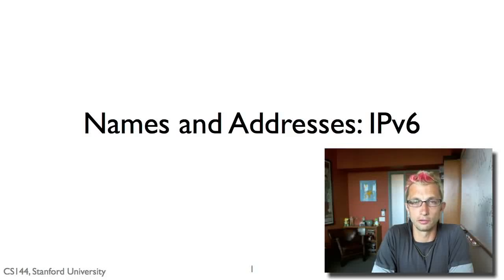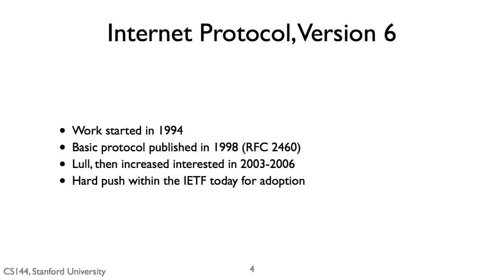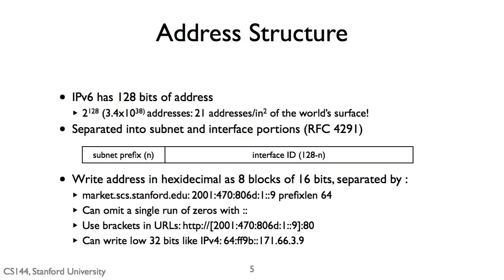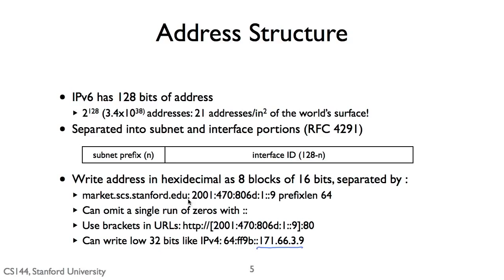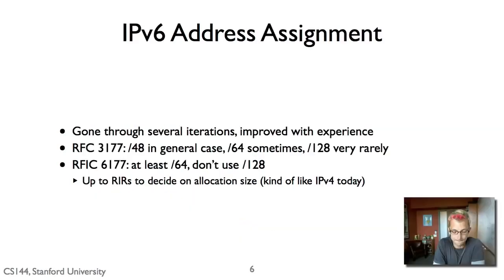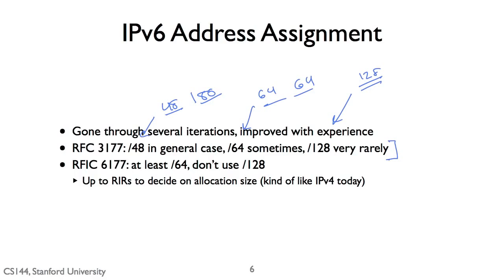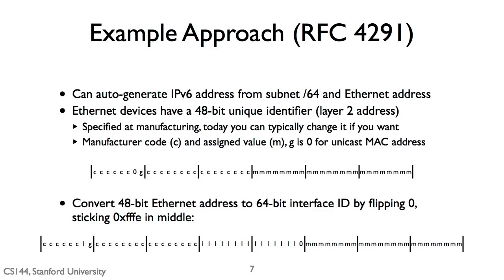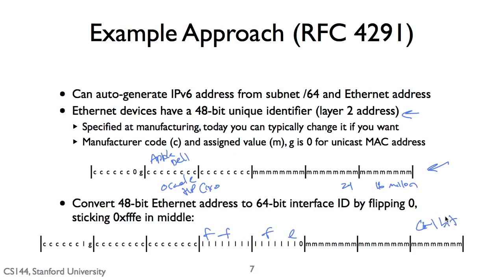英字【计算机网络导论】斯坦福大学 Introduction to Computer Networking CS 144 pn92 p92 6 8 IPv6 64